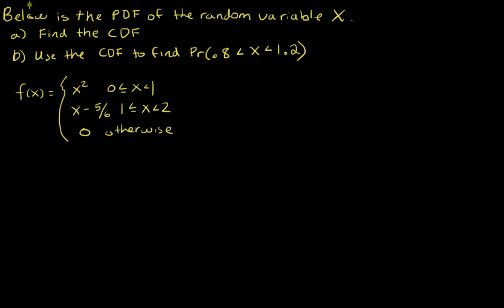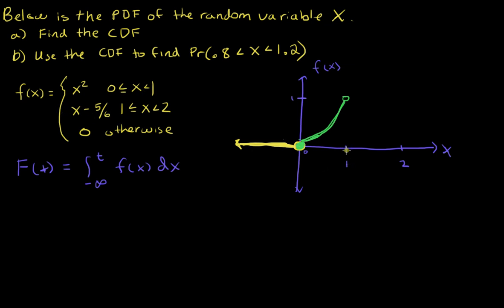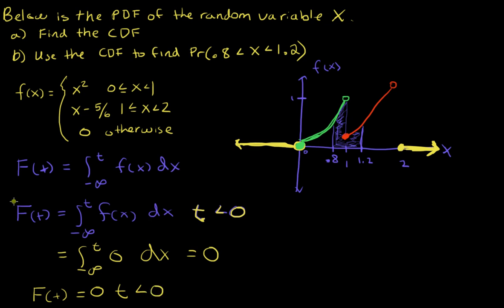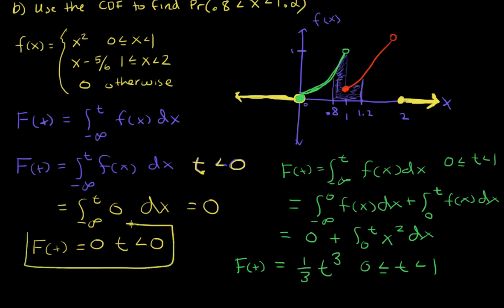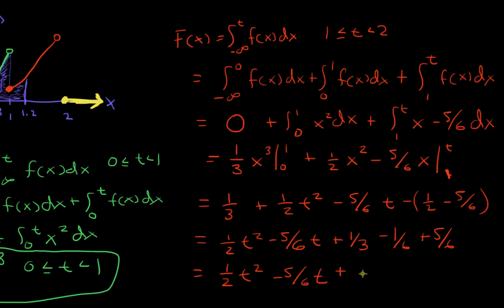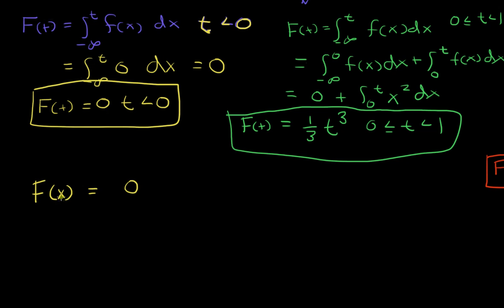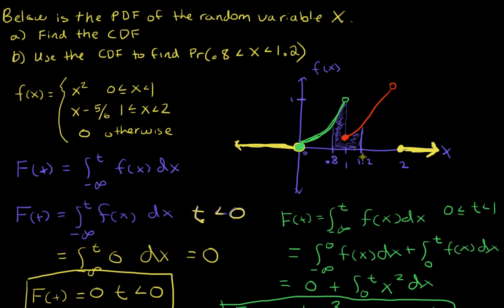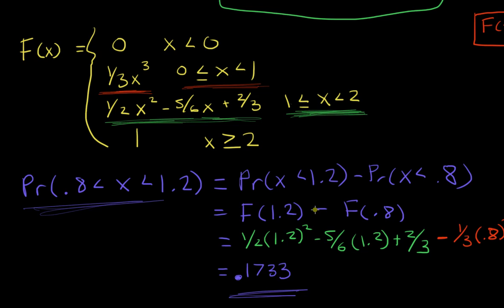CDF video 2